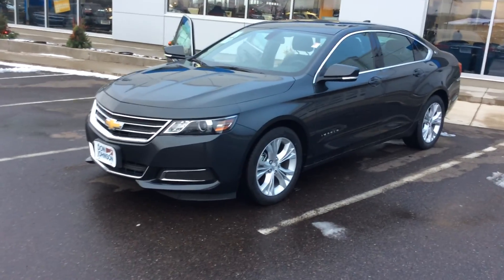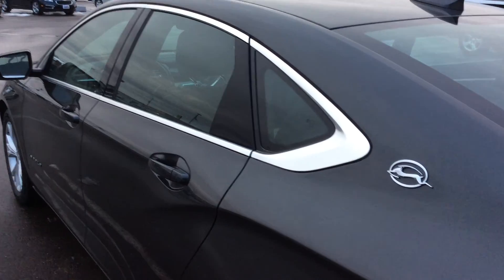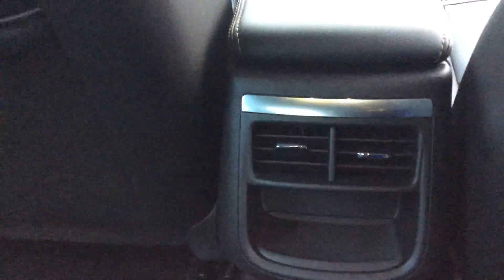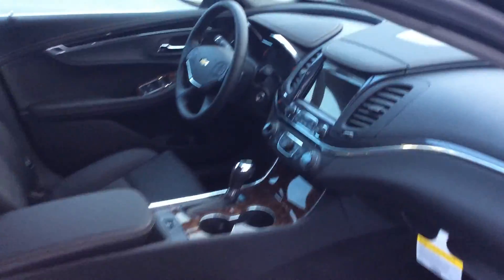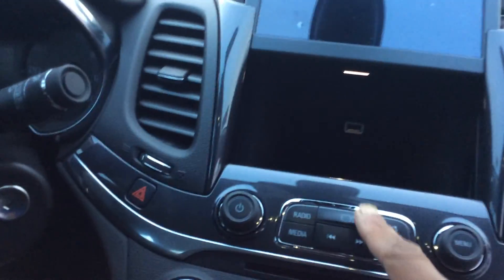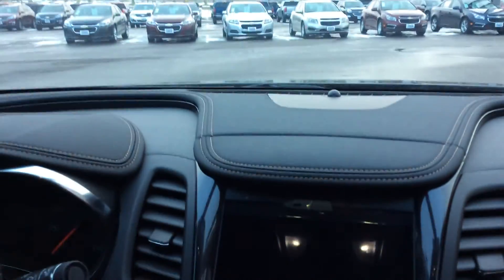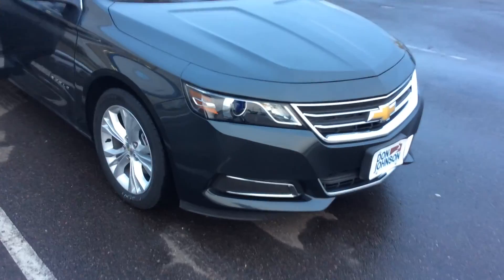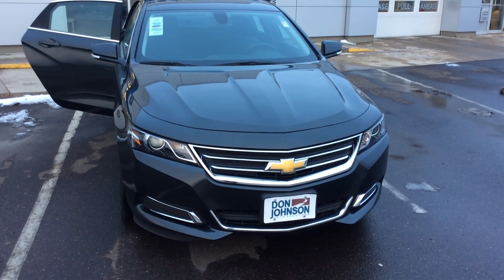2015 Chevrolet Impala at Don Johnson Motors in Rice Lake, WI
Darren Lucas, Product Expert at Don Johnson Motors in Rice Lake, WI, shares this beautiful, 2015 Chevrolet Impala.